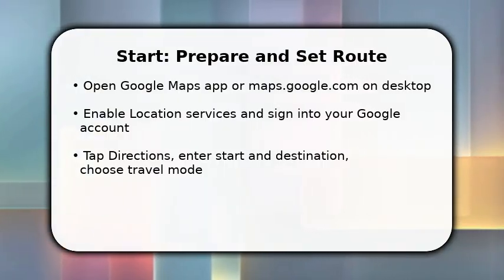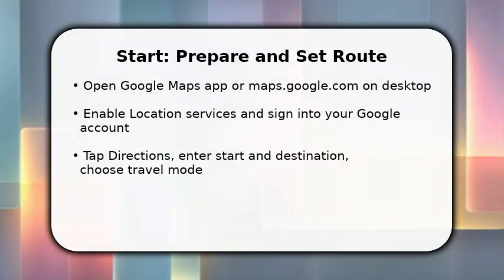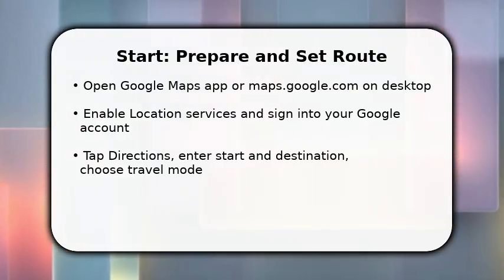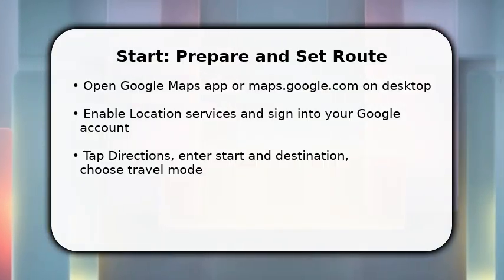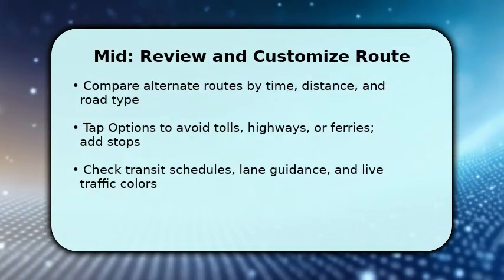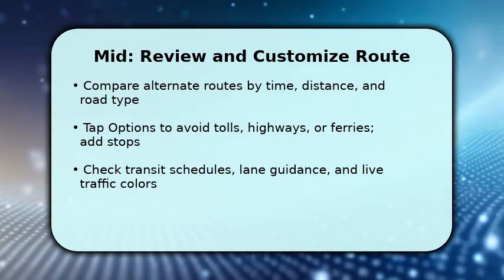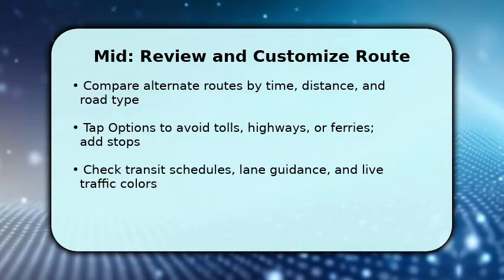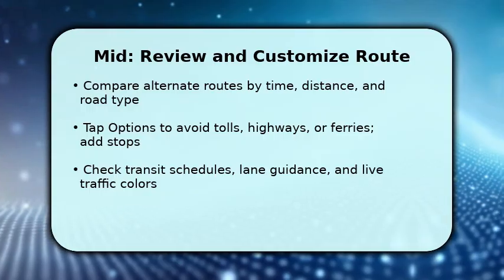How to Use Google Map for Directions (full Guide)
Discover the full guide on using Google Maps for navigation, including setting up your account, inputting destinations, and understanding turn-byzymaps. Master efficient route planning with tips from seasoned travelers.